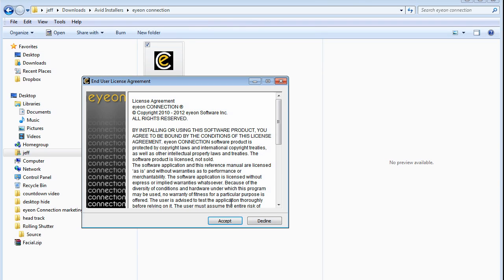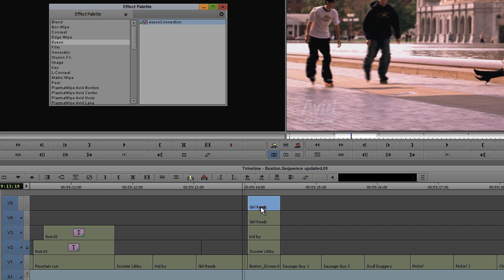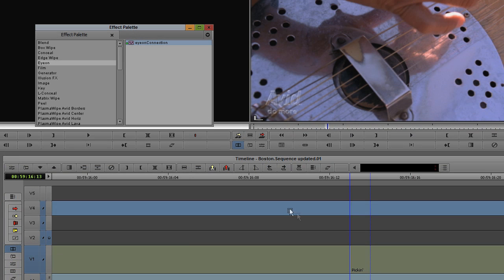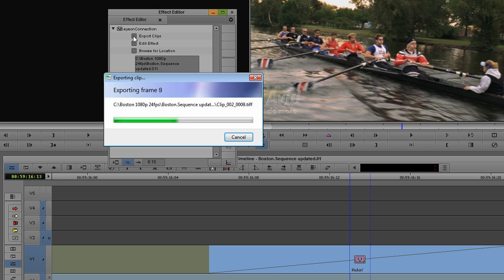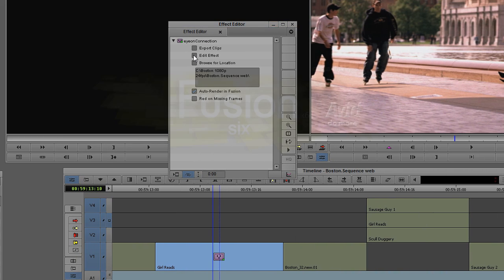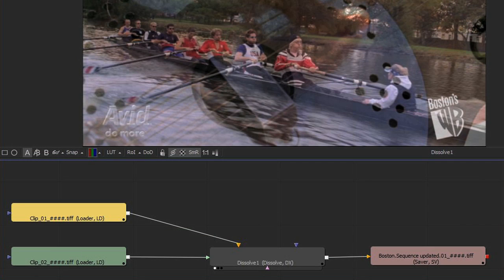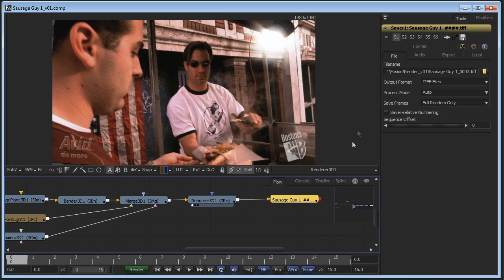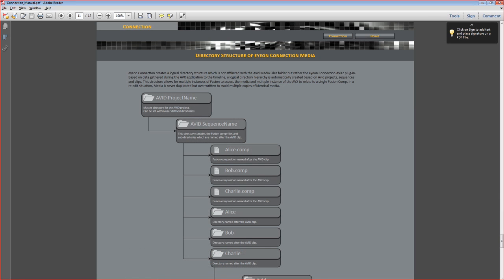eyeon Connection AVX2 for Media Composer/Symphony Tutorial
An overview of how to use eyeon Connection AVX2 for Media Composer/Symphony
See the eyeon Connection manual for complete product details